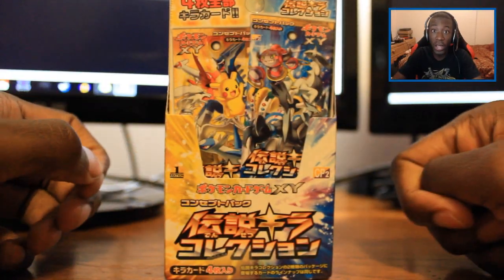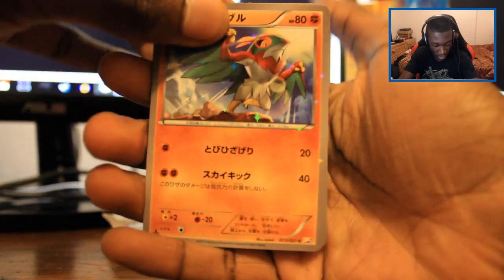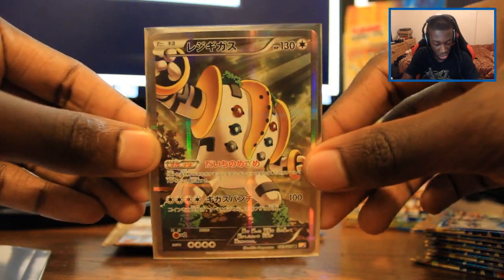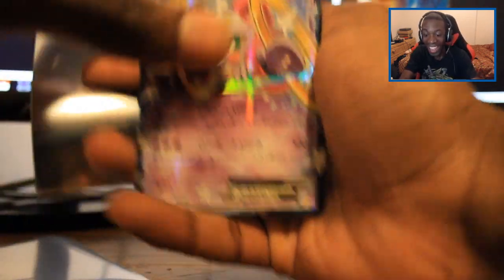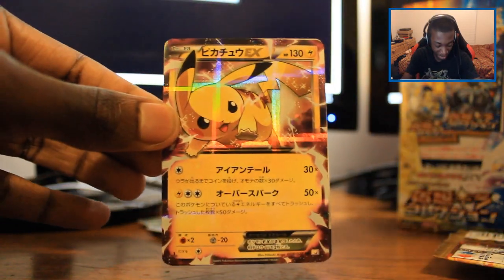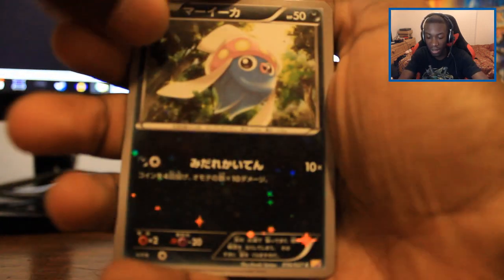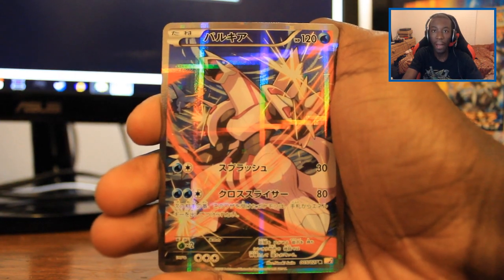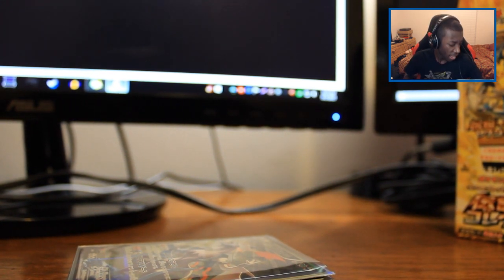Pokemon TCG - Legendary Shine Collection Box Opening! [JPN]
WHAT'S UP GUYS! Today I open up the JPN Legendary Shine Collection booster box for you guys! Check and see if I get good pulls and lemme know yours down in the comments below!